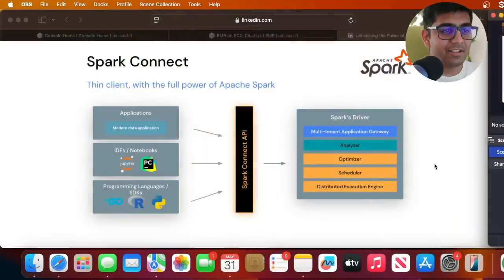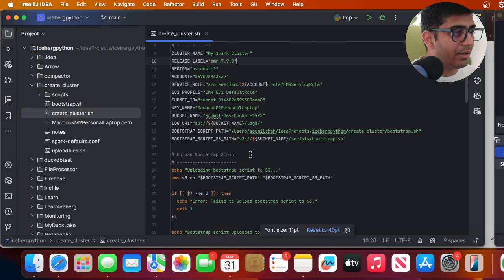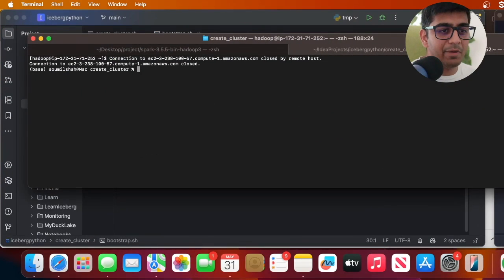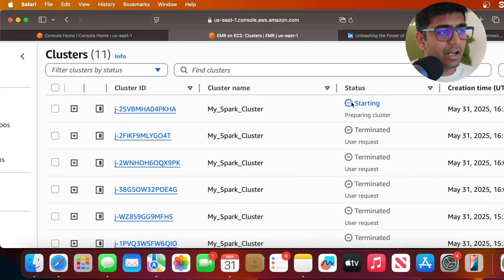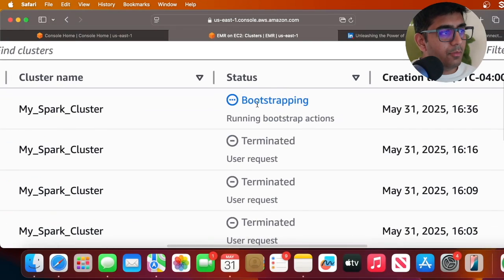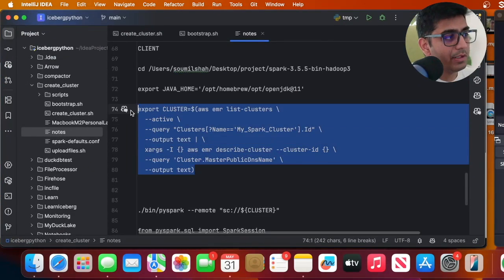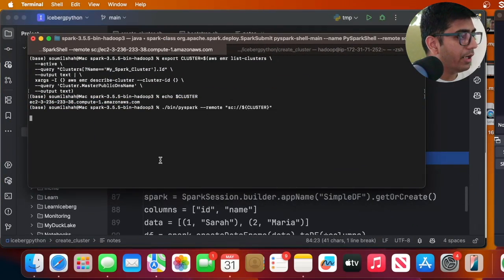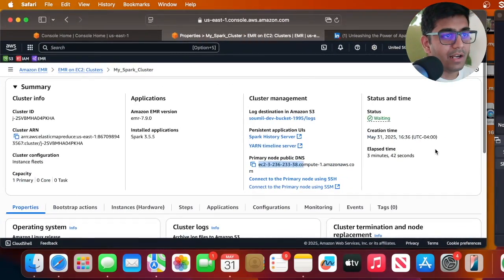Learn How to Use Spark Connect on AWS EMR on EC2 with Bootstrap Script